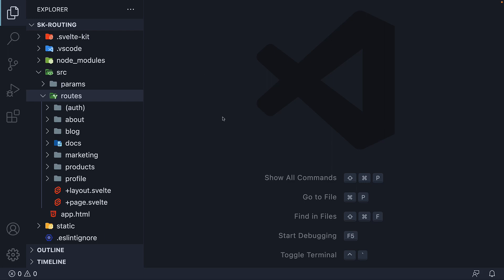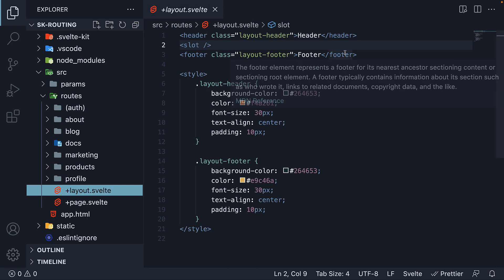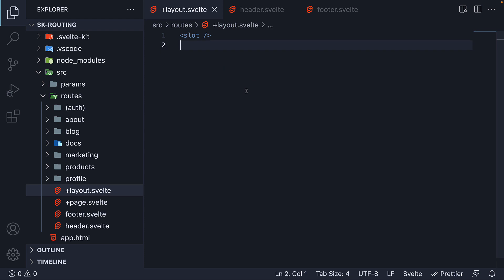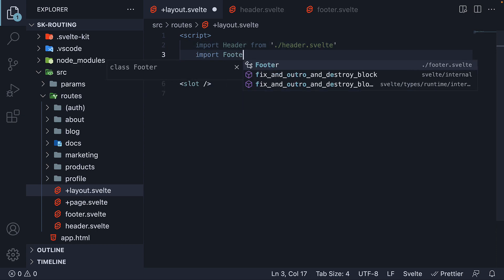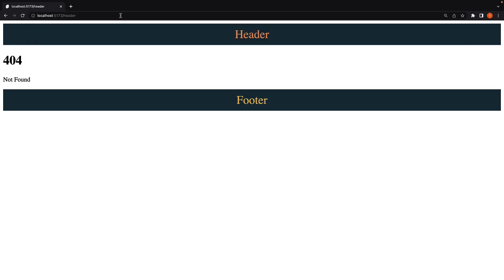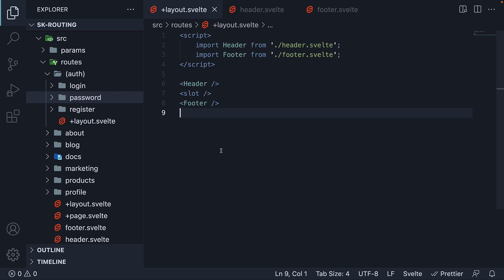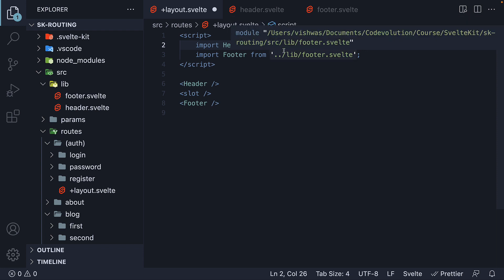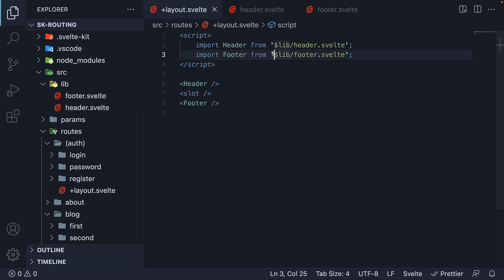SvelteKit Tutorial - 16 - Other Files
Other Files
SvelteKit Tutorial